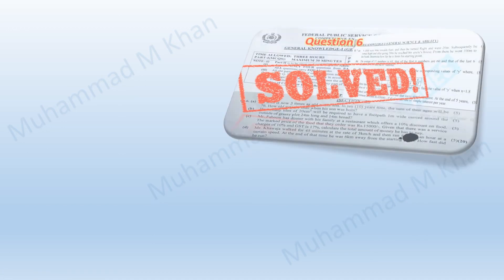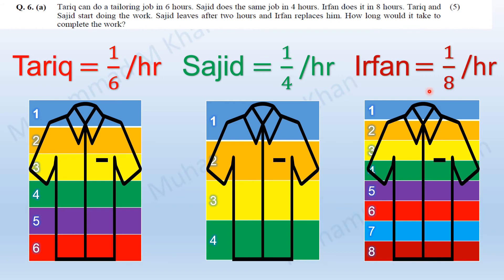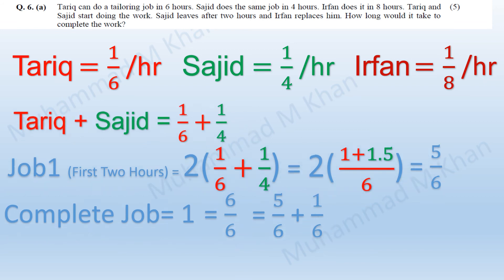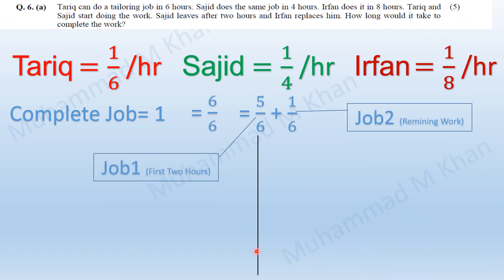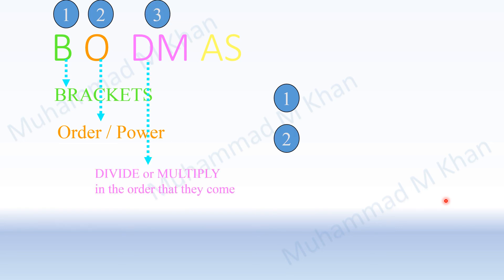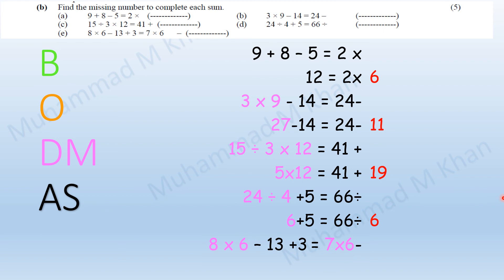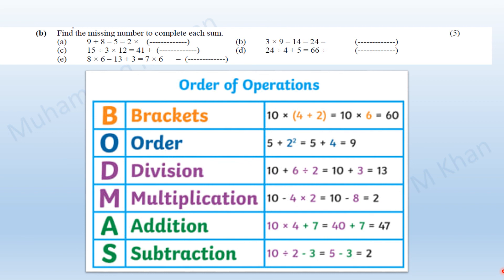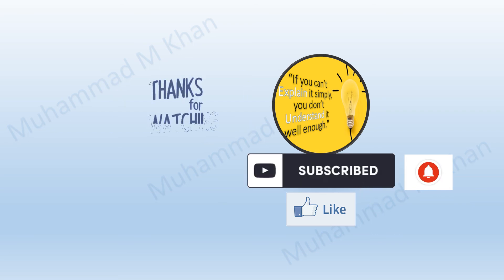CSS GSA PAPER 2020 Solved- General Science and Ability Paper 2020 solution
CSS Preparation | Solved Work and Time Problems | General Science and Ability

In this video, we provide a detailed solution to a work and time problem crucial for your CSS exam preparation.

Question Breakdown:

Tariq can do a tailoring job in 6 hours. Sajid does the same job in 4 hours. Irfan does it in 8 hours. Tariq and Sajid start doing the work together. Sajid leaves after two hours and Irfan replaces him. How long would it take to complete the work?
Find the missing number to complete each sum:
Our detailed explanation will guide you through each step, ensuring you understand the concepts thoroughly and are well-prepared for your CSS preparation. Whether you're targeting CSS 2021, CSS 2022, CSS 2024, or any other CSS exam, our content is tailored to help you succeed.